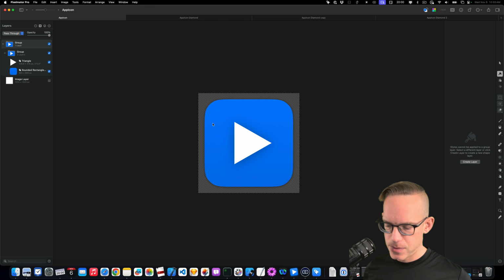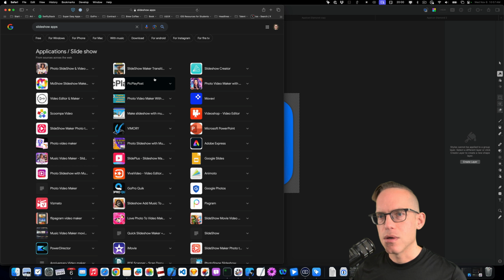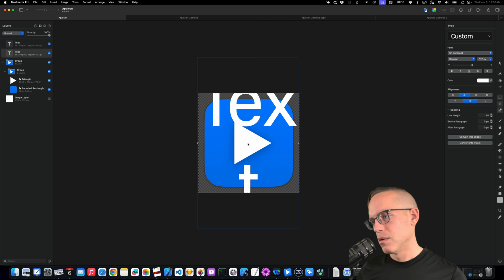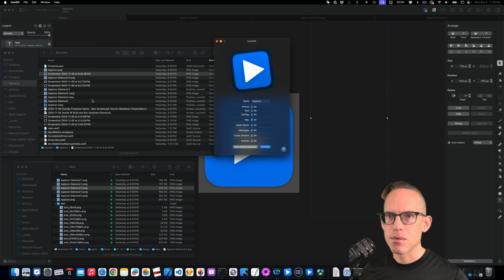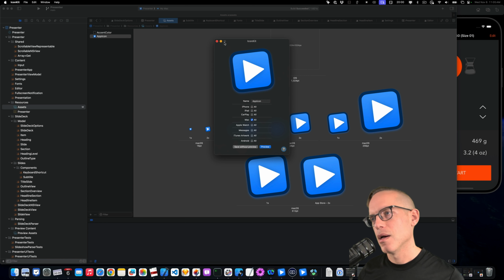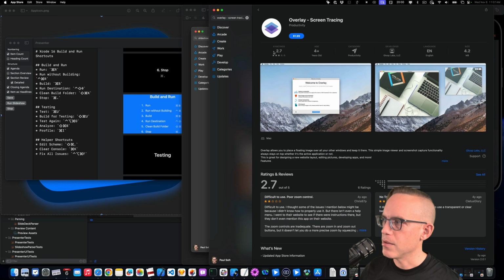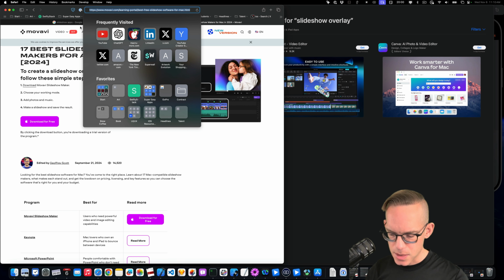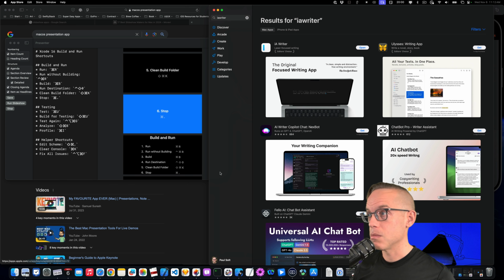How to Make a macOS App Store Icon (Xcode 16)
How do you design a macOS App Store icon? How do you make your app stand out? How do you create all the app icon sizes quickly?

In this video I walk through my latest design exploration for my prototype app, Overlay Slideshow. I walk through the progression of ideas and then show how to create new App Store screenshots effortlessly and test how they will look using IconKit.